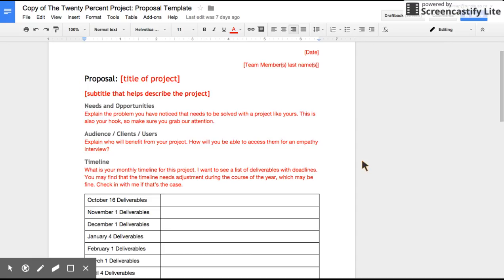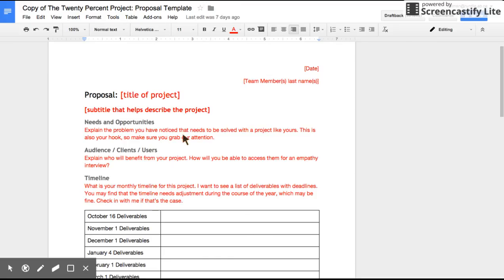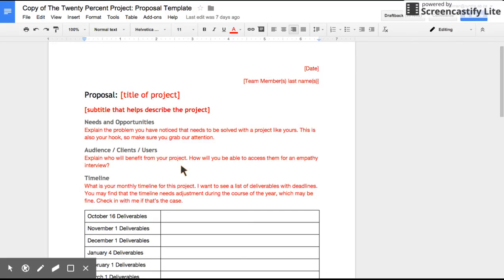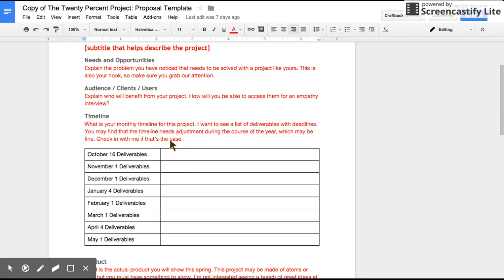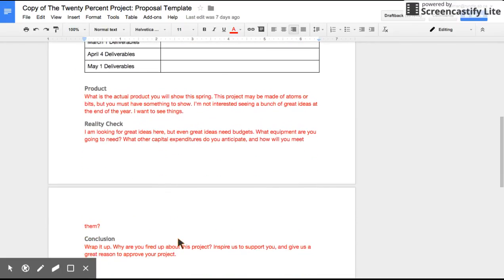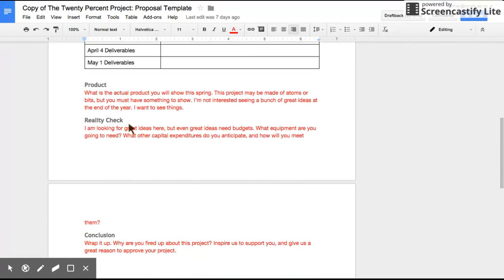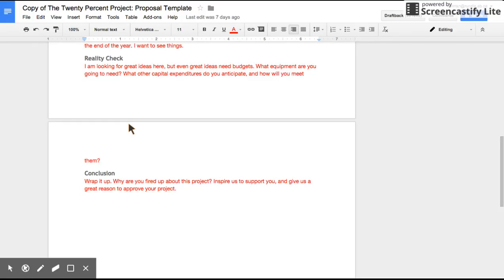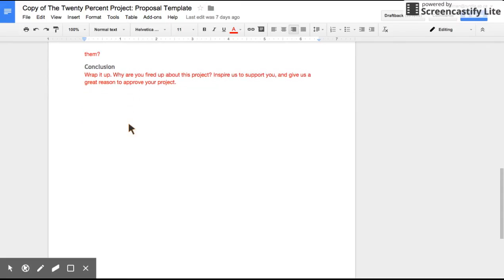20Time Proposal Instructions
Screencast for my students on how to fill in their 20time proposal. This was left for sub plans.